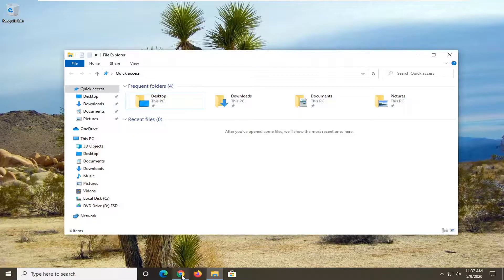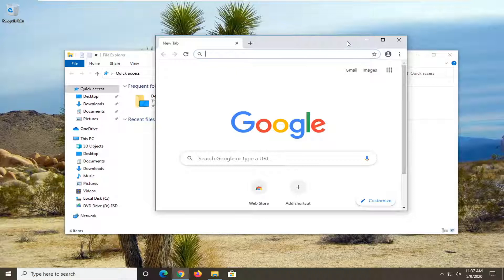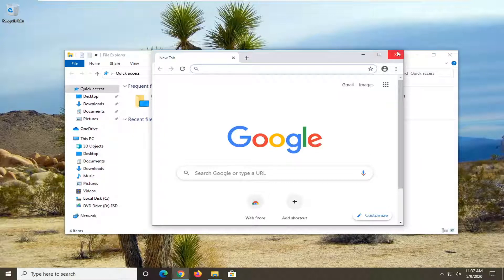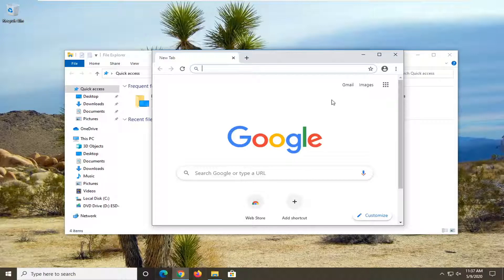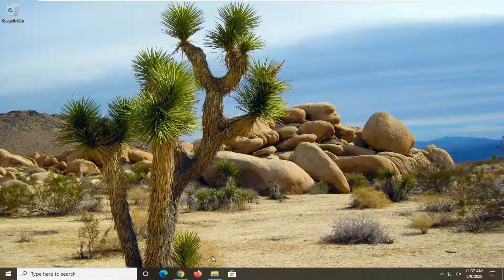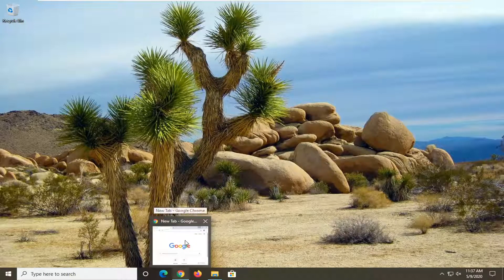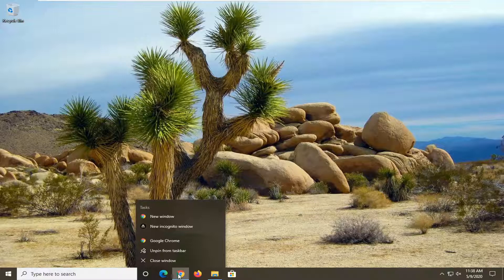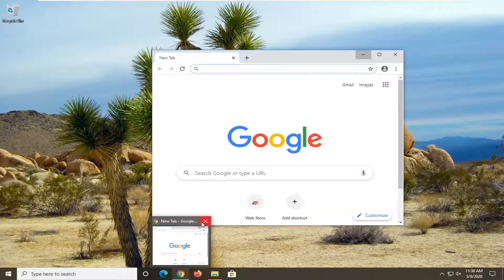How To Minimize Any App To System Taskbar On Windows 10/11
To minimize an app to the system taskbar, simply click the minimize button on the app’s window. It will minimize to the system tray even if the app itself doesn’t natively support the feature. To maximize the app, simply click its icon in the system taskbar.